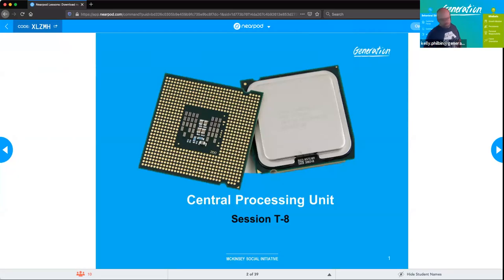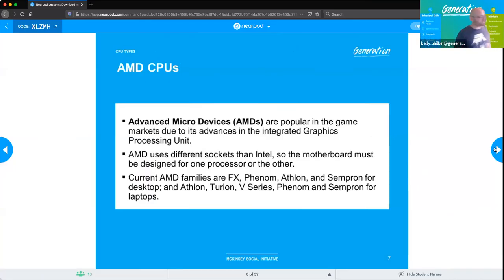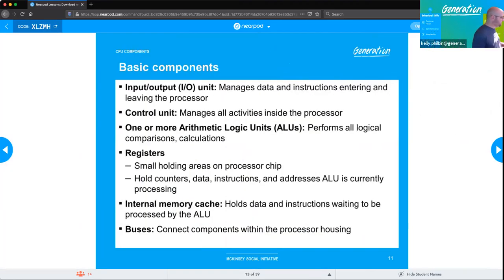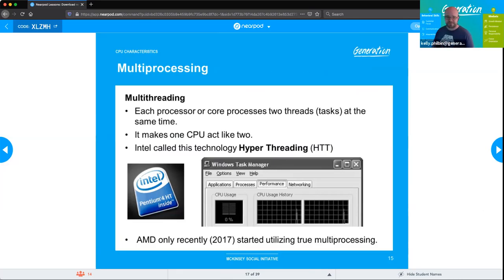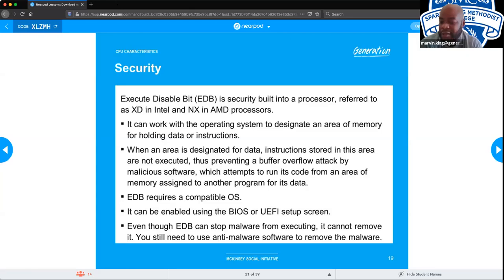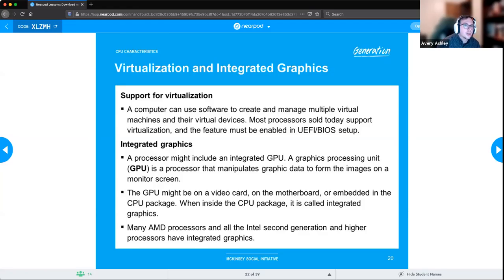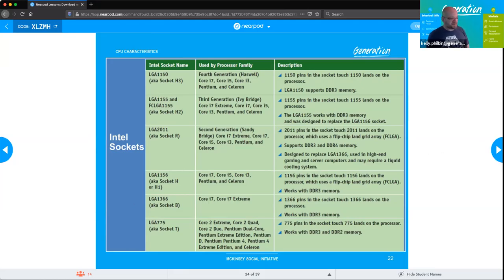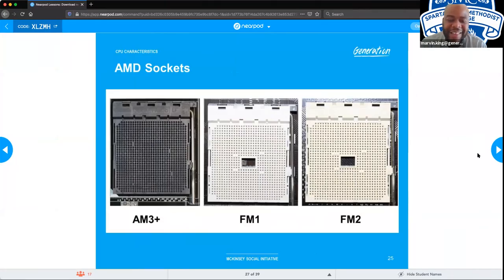T-8 (SMC) CPU